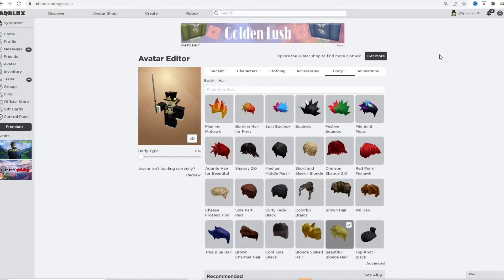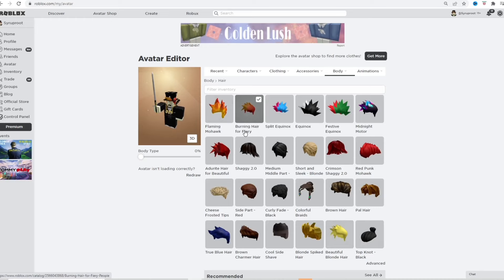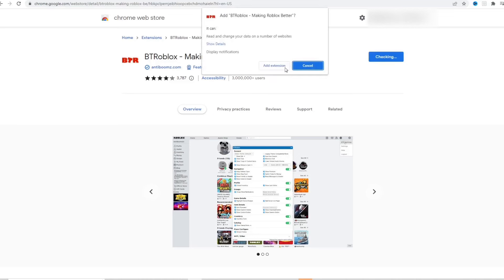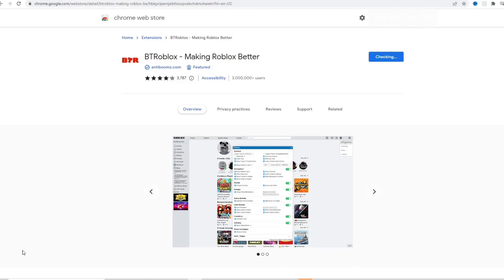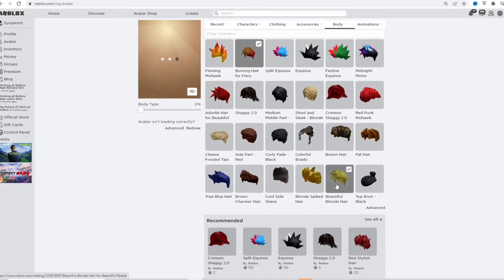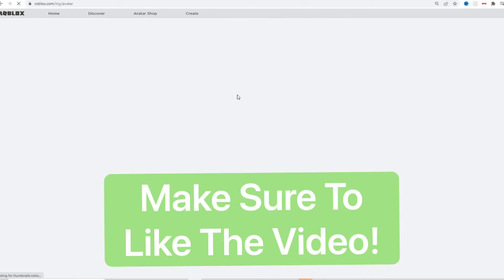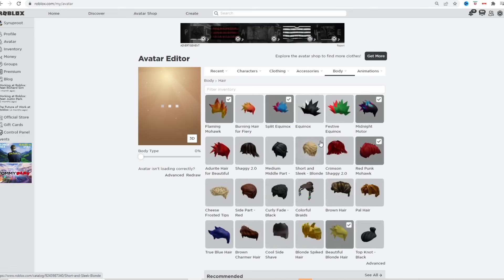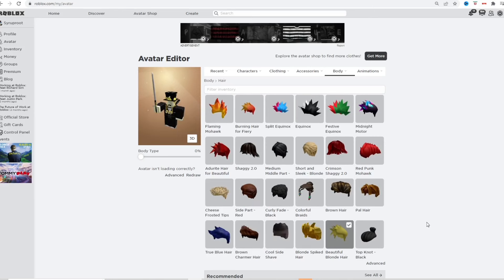How to Wear Multiple Hairs on Roblox! (2024)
In this video I teach you how to wear multiple hairs on Roblox, with this google chrome extension you can wear as many hairs as you want to! This extension lets you surpass the limit of hairs your avatar can wear which is very awesome! I hope you found this video helpful!
⭐Stuff I Use:
Connect w/ Me!:
roblox, syruproot, roblox chrome extension, how to wear multiple hairs on roblox, how to wear a ton of hair on roblox, roblox guide, roblox tutorial, how to wear multiple roblox hairs, roblox avatar tips